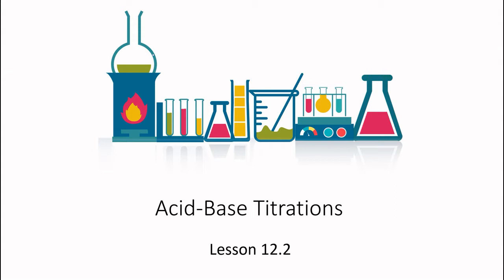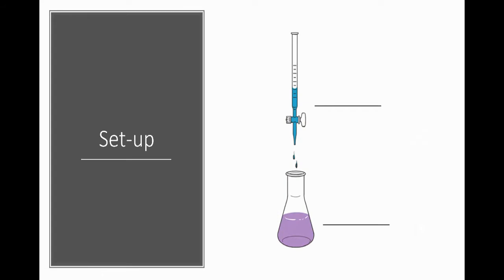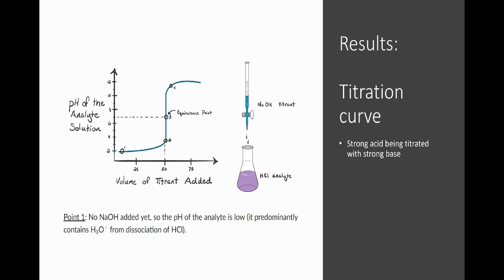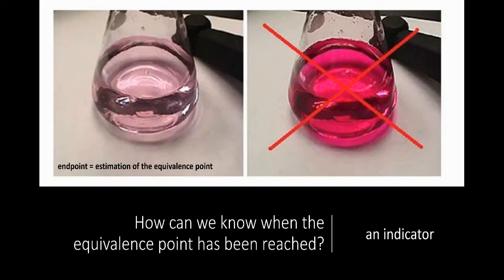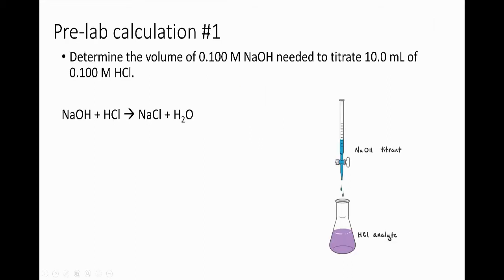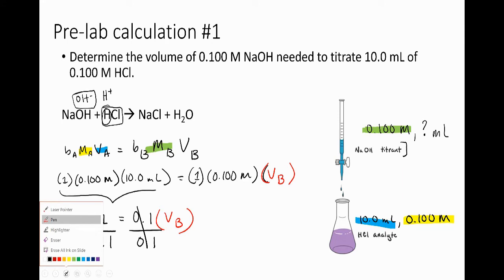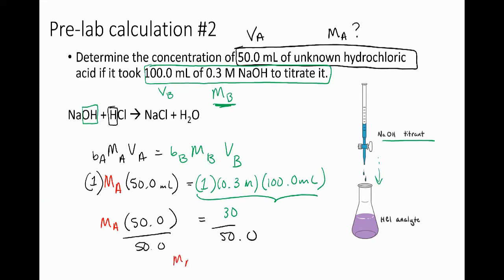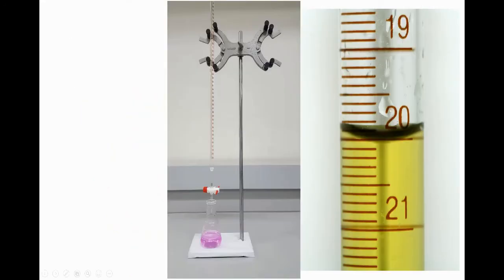Lesson 12.2 - Titrations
An introduction to what a titration is, how it works, and how to perform post-lab calculations to determine the concentration of the analyte.